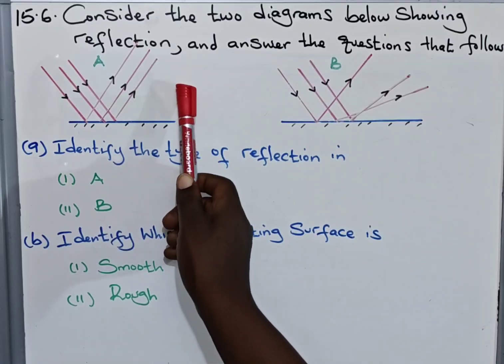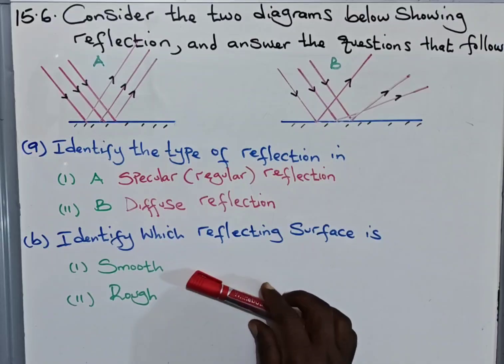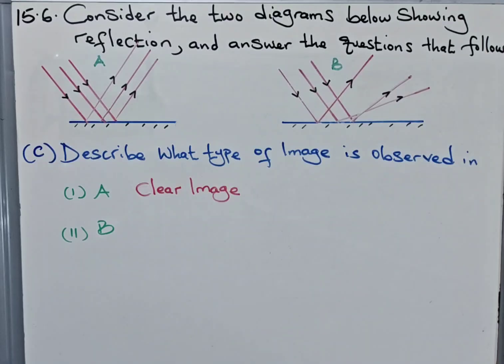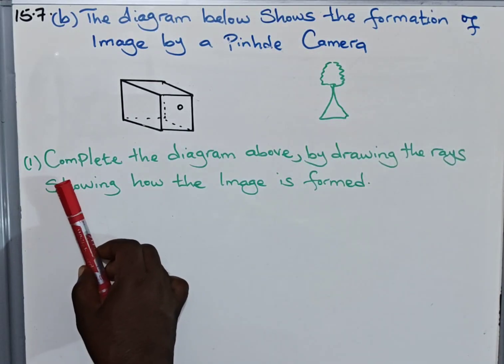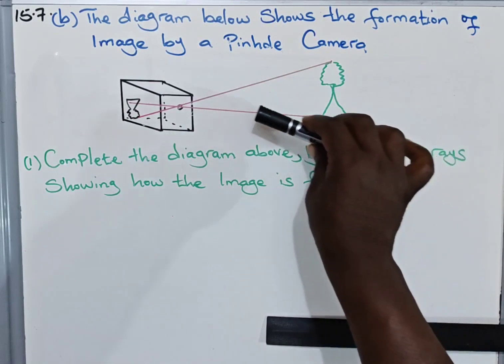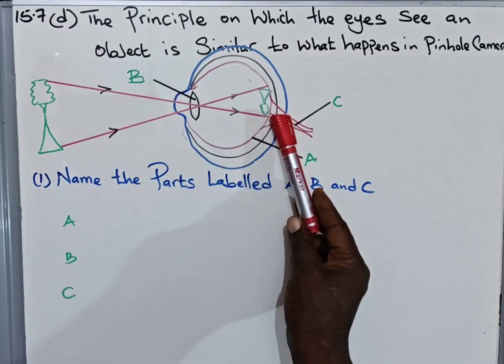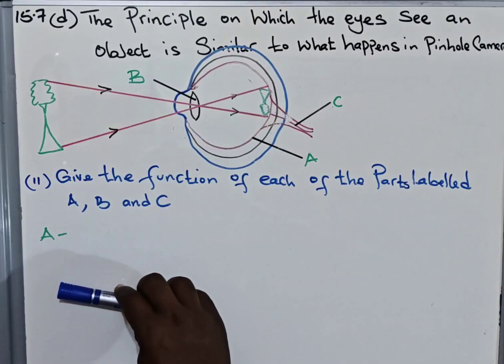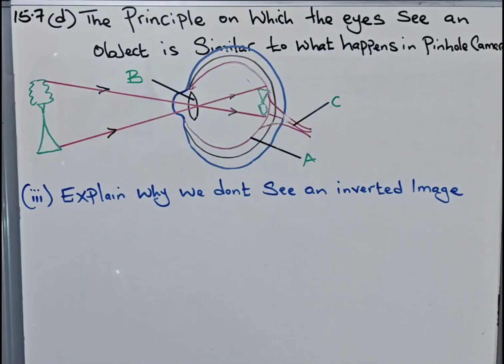REGULAR AND DIFFUSE REFLECTION: Grade 8